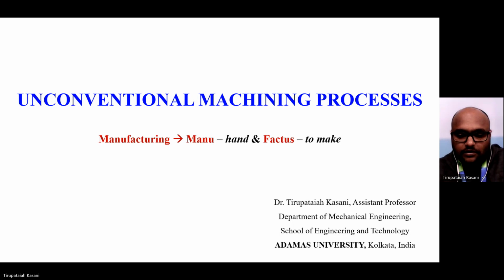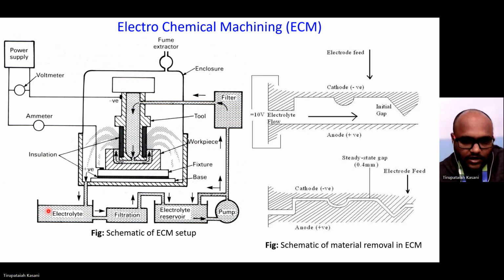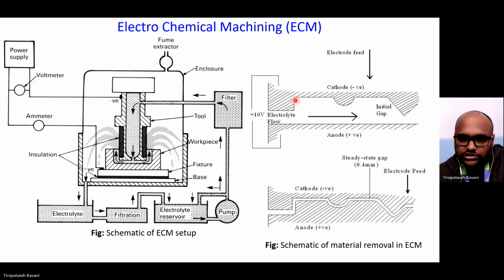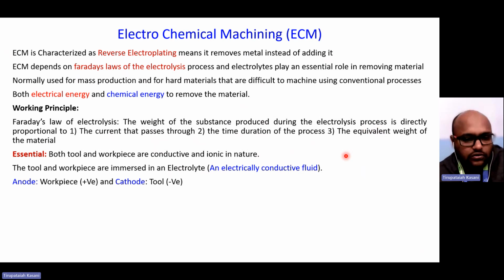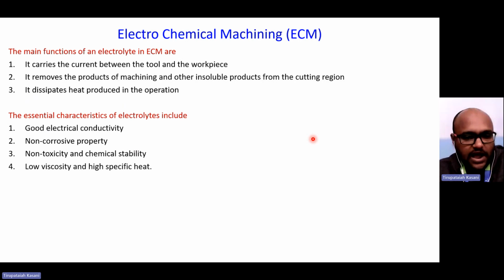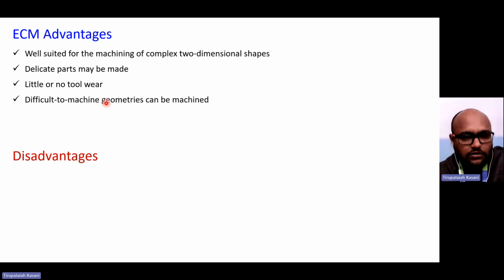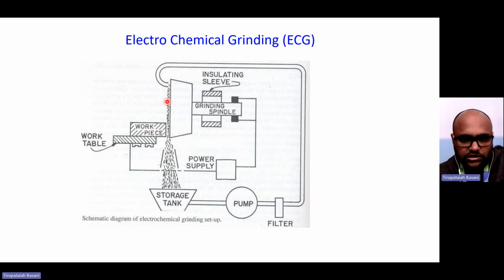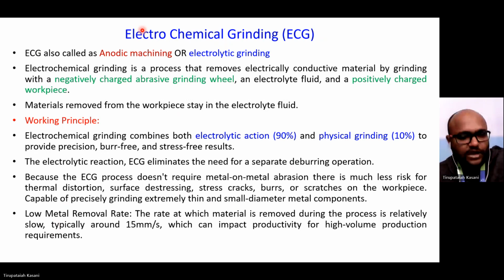Unconventional machining processes part-3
In this video we learn about Unconventional machining processes part-3
Dr. Tirupataiah Kasani
 Mechanical Engineering
 School of Engineering and Technology
Adamas university